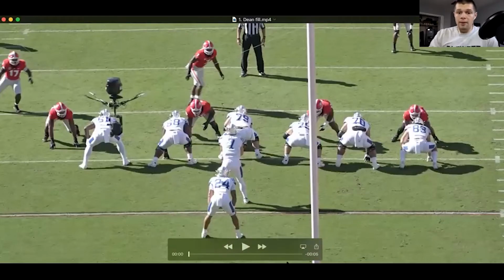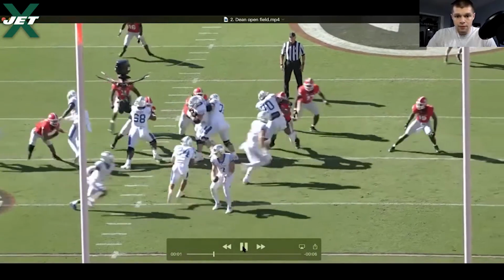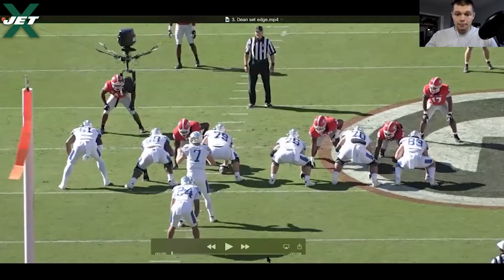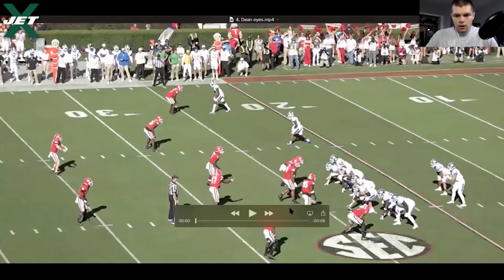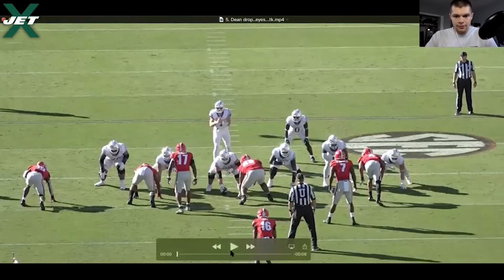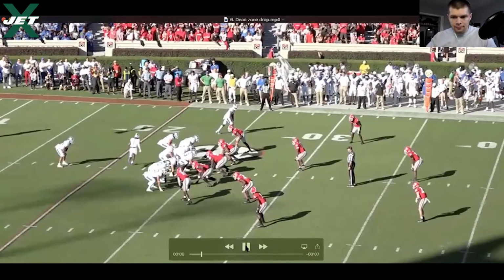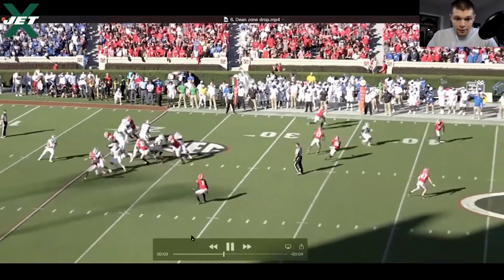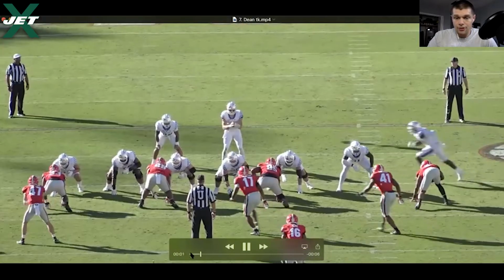Nakobe Dean Should FORCE NY Jets To Think TWICE In NFL Draft | Blewett's Blitz FILM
Georgia linebacker Nakobe Dean should force Joe Douglas and the New York Jets to think twice in the 2022 NFL draft. 🚨LINK TO FULL BREAKDOWN